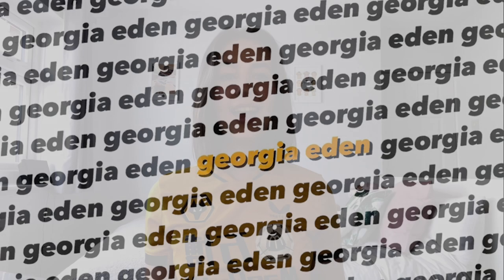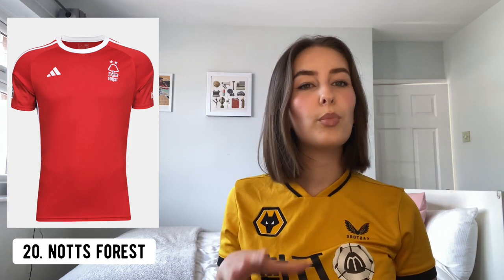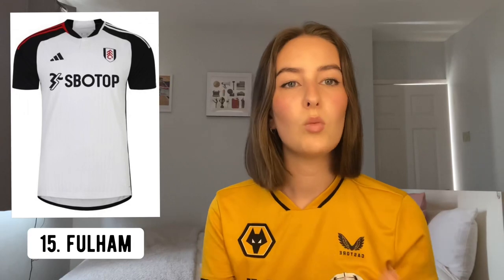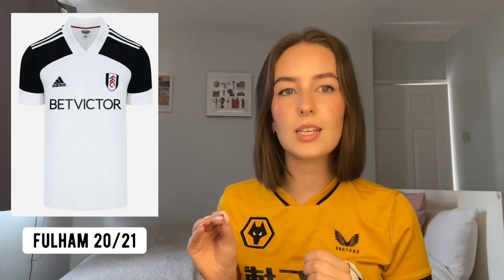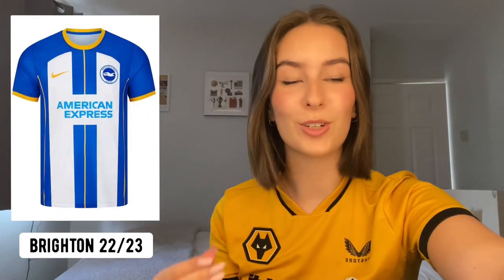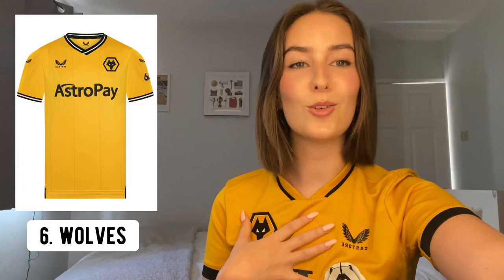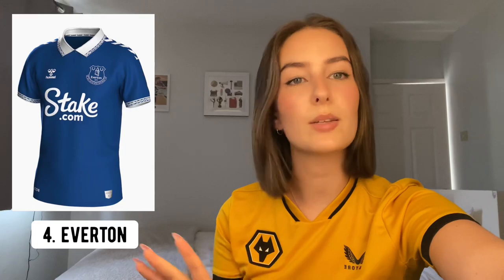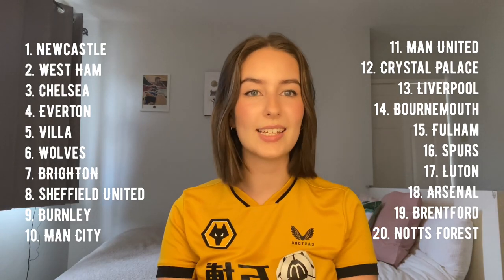RANKING 23/24 PREMIER LEAGUE HOME KITS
better late then never eh?

the premier league is back so let’s rate the new home kits for this season.

do we agree?

intro music creds - 'forever' by sunny fruit on splice